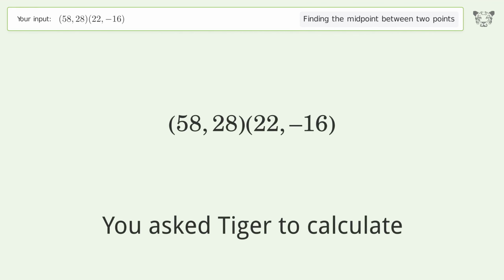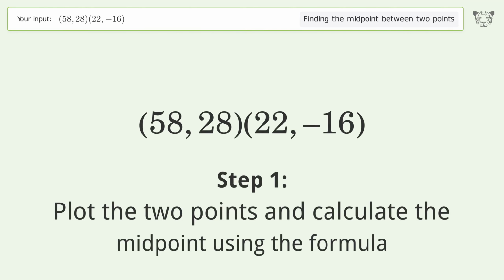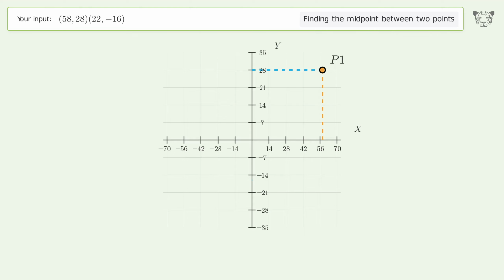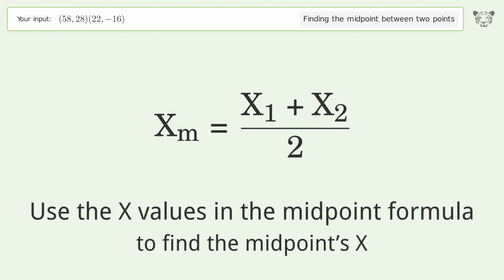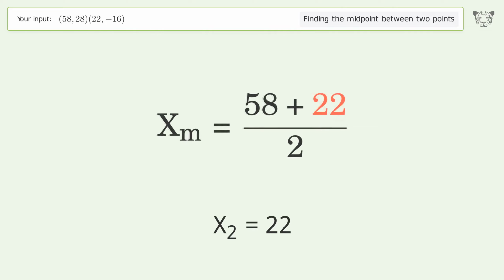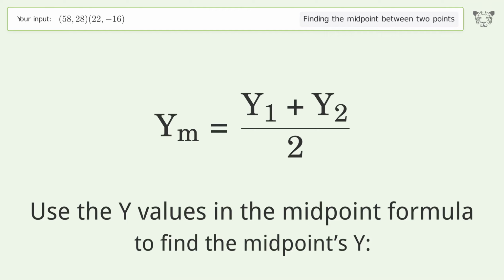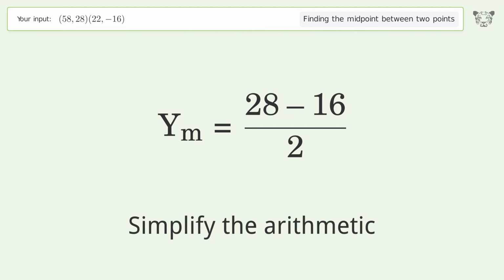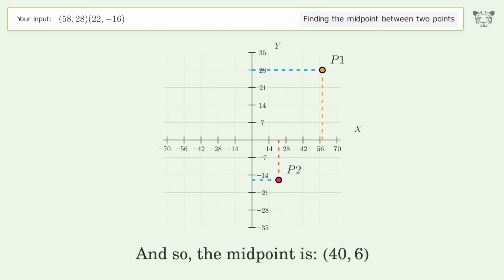Find the midpoint between two points p1 (58,28) and p2 (22,-16): Step-by-Step Video Solution